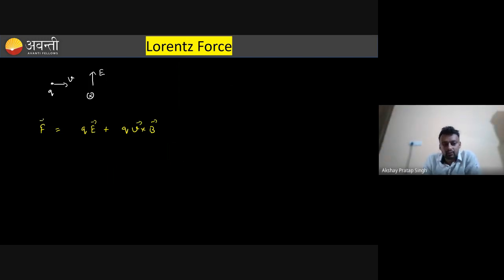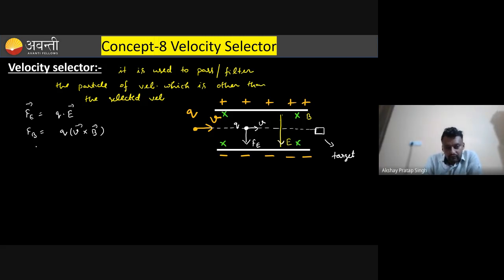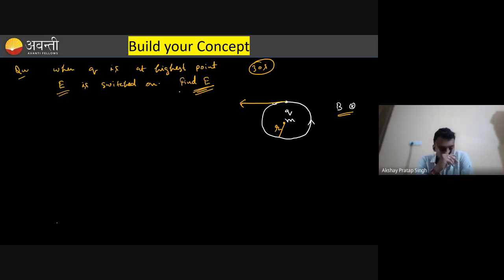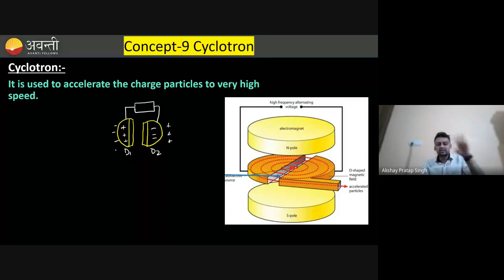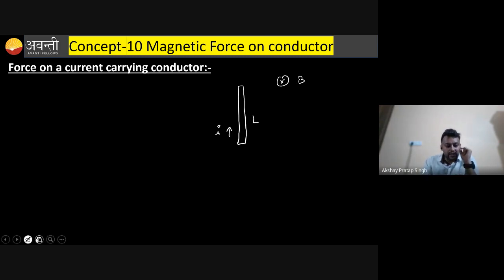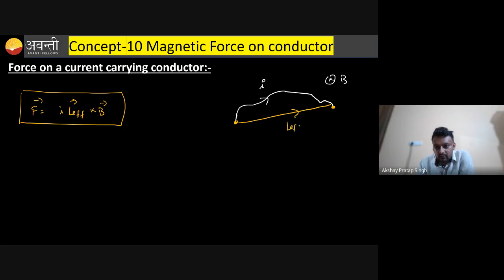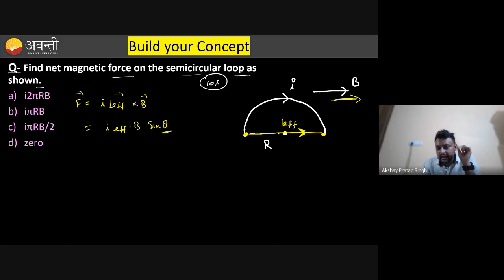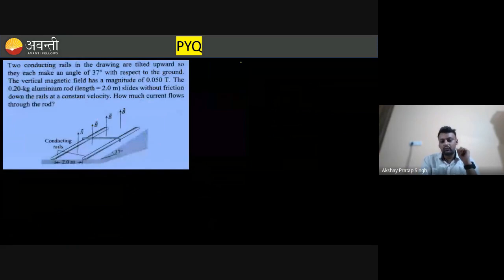Magnetic Effect of Current (Lec-6) | Enable+ Class 12 Physics | 11th Sept, 2023